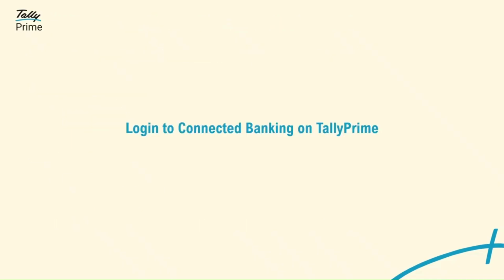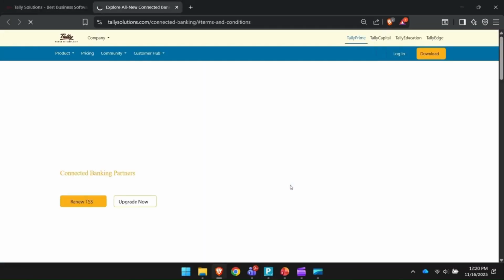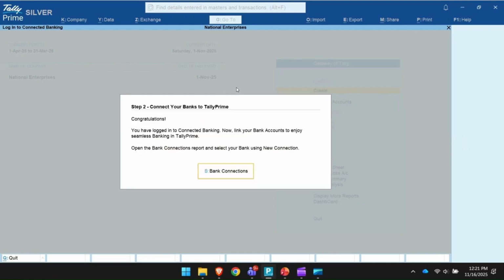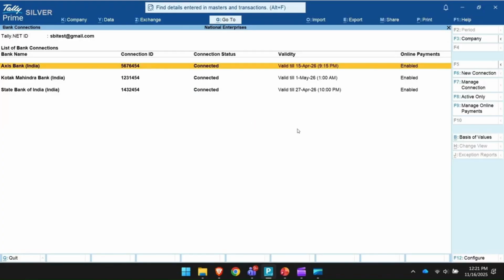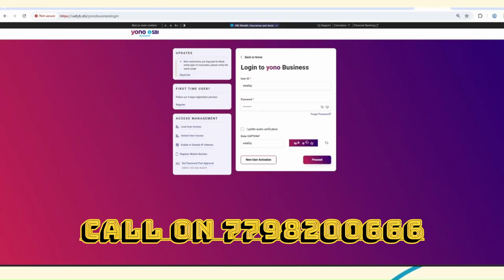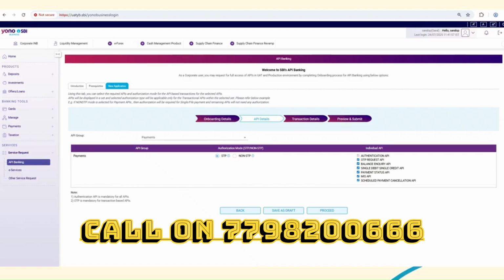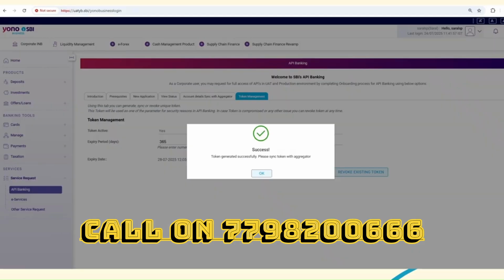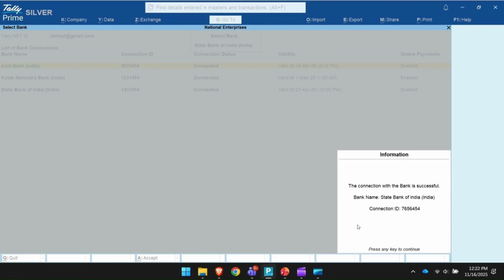Breaking News on TallyPrimeConnect SBI bank inside TallyPrime to Fetch Live Balance & Bank Statement